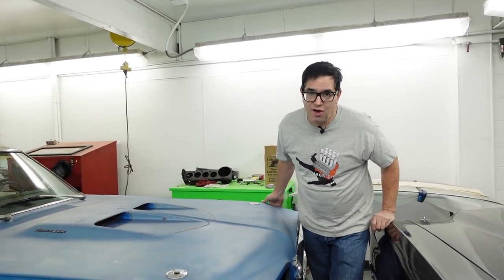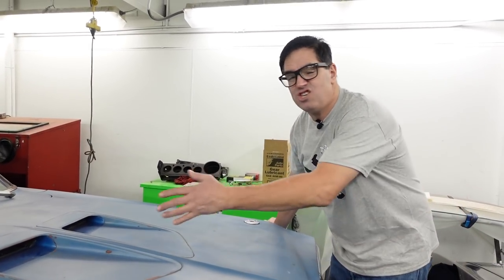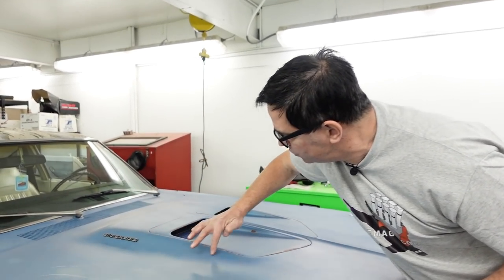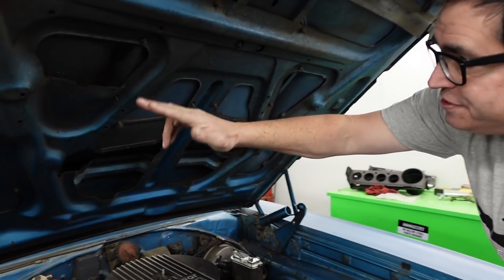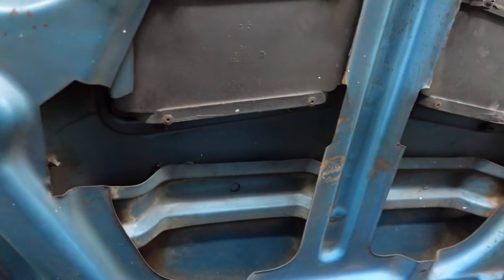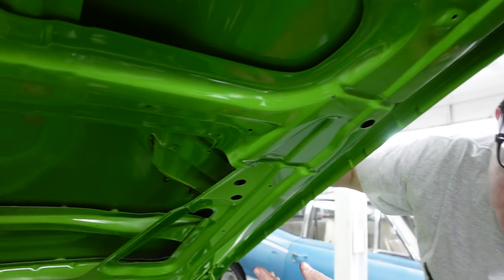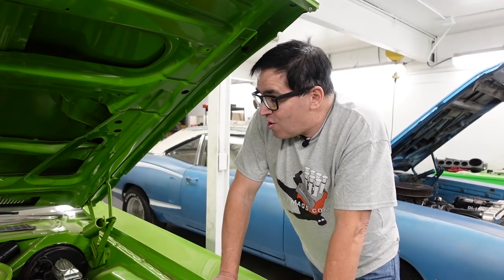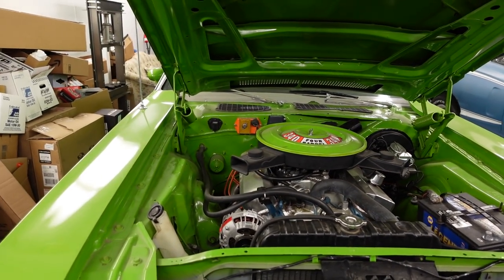Muscle Car Crawl: Dome Hood Dreams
Steve examines strong evidence hinting that the 1970 Dodge Super Bee and 1970 – 1974 Dodge Challenger domed “performance hoods” were probably intended to be functional…before the harsh reality of the early 1970’s marketplace rendered them ornamental (unless you have some hand tools).